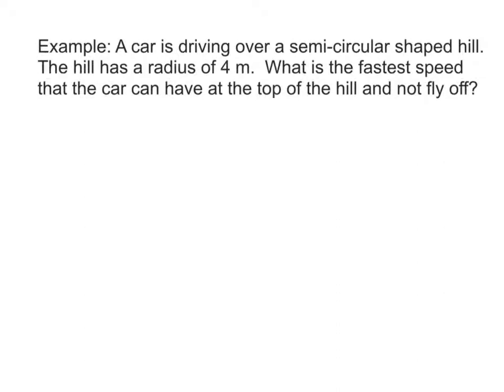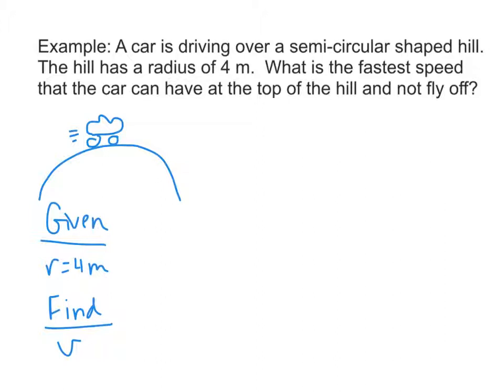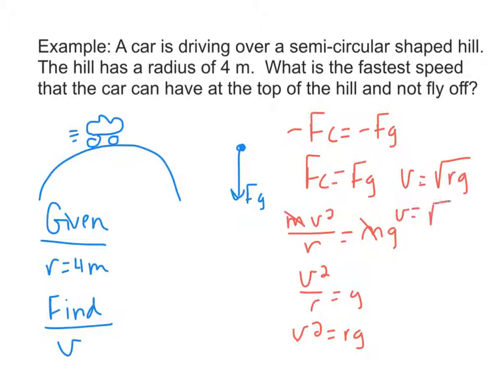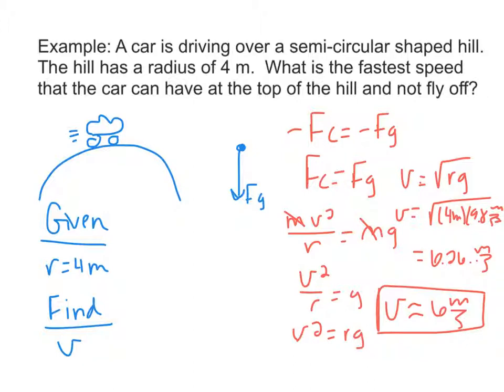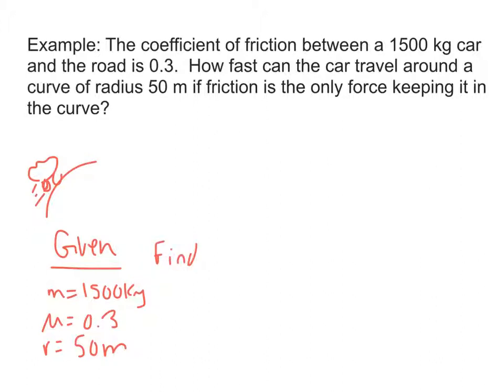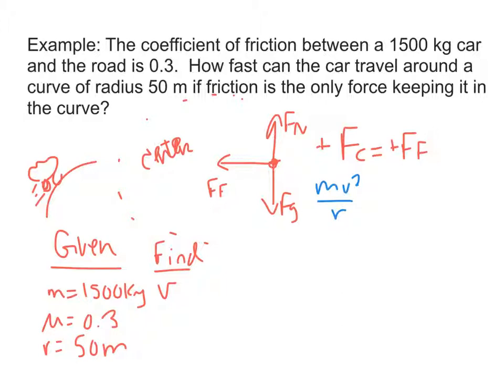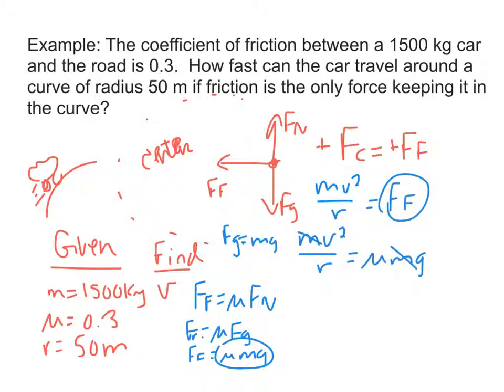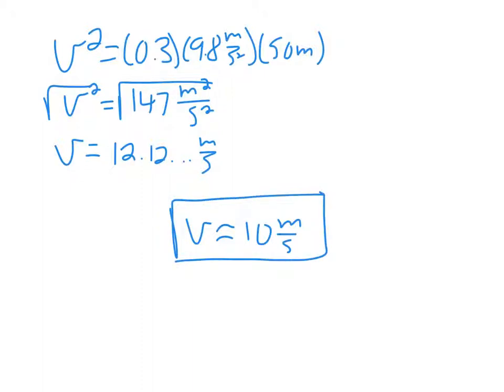UCM Examples and Practice Problems (3rd and 4th car problems)